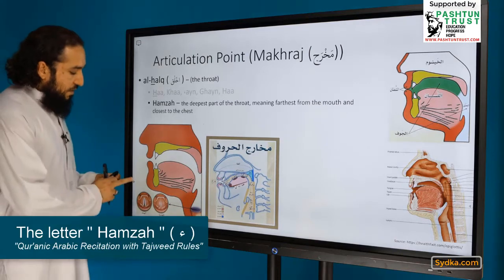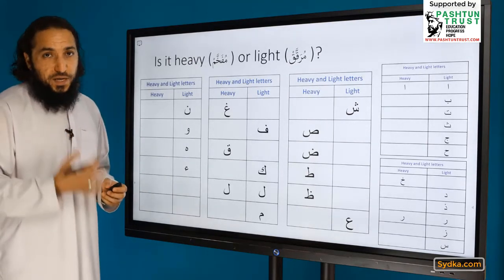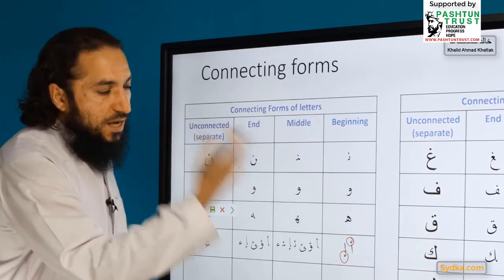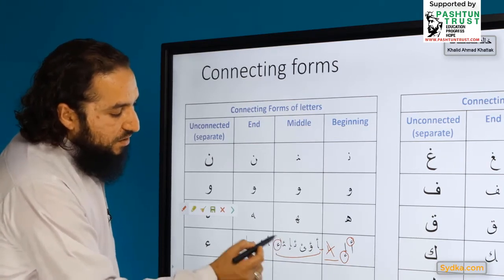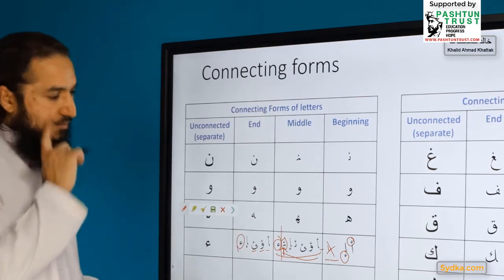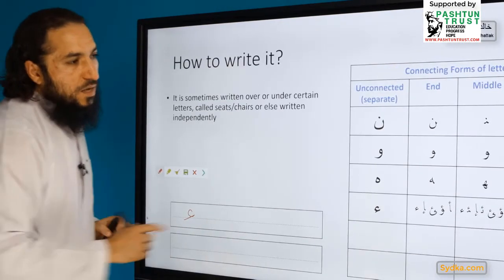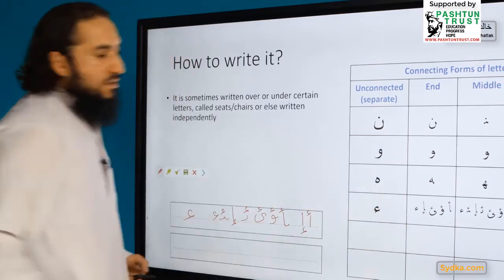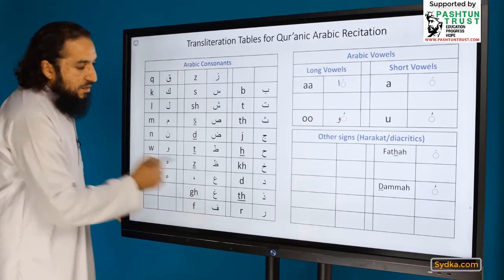1.38 - "Qur'anic Arabic Recitation with Tajweed Rules" - The letter " Hamzah " ( ء )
1.38 - "Qur'anic Arabic Recitation with Tajweed Rules" - The letter " Hamzah " ( ء )